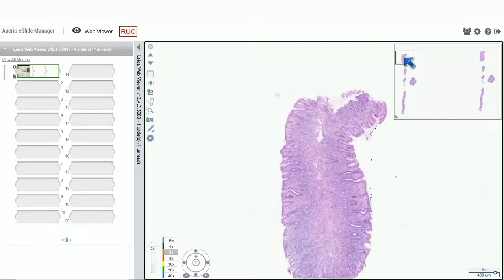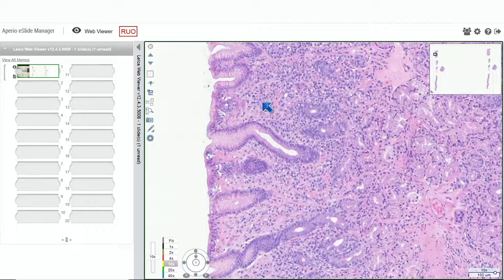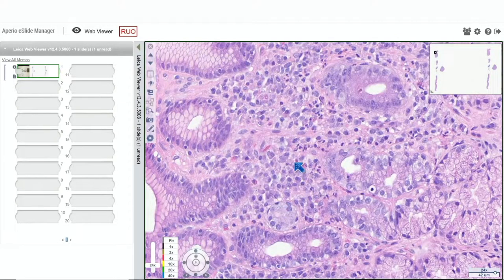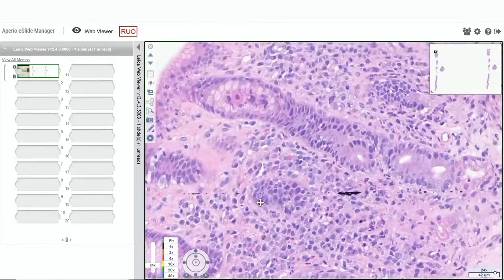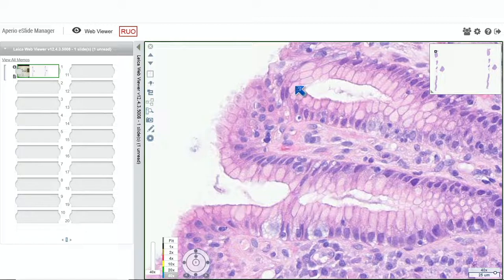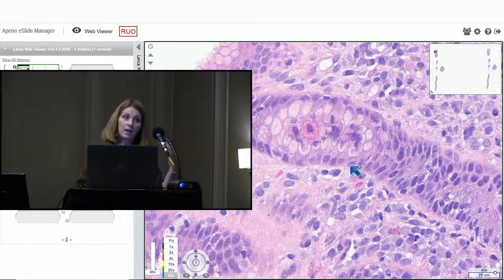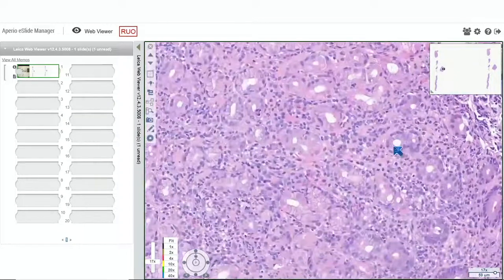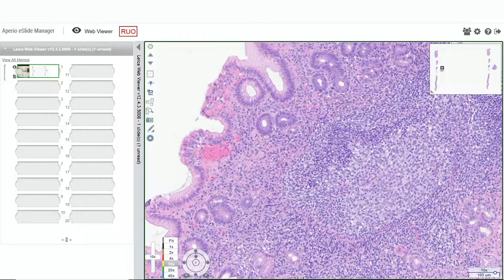Gastric Inflammation and Injury: When What You Say Actually Matters by Rhonda K. Yantiss, M.D.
Speaker: Rhonda K. Yantiss, M.D.
Lecture: Gastric Inflammation and Injury: When What You Say Actually Matters
Series: Digital Slide Pathology Review: A Case Based Approach to Common Problems in Surgical Pathology - A VideoCME Teaching Activity

Digital Slide Pathology Review is designed to provide a review of key topics in different areas of surgicalpathology, including breast, gynecologic, orthopedic, headandneck, and softtissue pathology.

This activity provides an update and an overview of some of the most important diagnostic features which allow the practicing pathologist to make accurate diagnoses, as well as clues as to how to avoid the common diagnostic pitfalls.

Also included is a discussion of appropriate ancillary diagnostic techniques which help to serve in rendering a final diagnosis.

Ashley Cimino-Mathews, M.D.
Associate Professor of Pathology and Oncology
Johns Hopkins University School of Medicine
Baltimore, MD

Chairman, Department of Pathology, Cleveland Clinic
Professor of Pathology, Cleveland Clinic Lerner College of Medicine
Cleveland, OH

Michelle S. Hirsch, M.D., Ph.D.
Brigham and Women’s Hospital
Chief, Genitourinary Pathology Division
Staff Pathologist, Women’s & Perinatal Pathology
Boston, MA

Darcy Arendt Kerr, M.D.
Assistant Professor of Pathology and Laboratory Medicine
Dartmouth Geisel School of Medicine
Hanover, NH

Marisa Rose Nucci, M.D.
Director, Pathology Residency Training Program
Boston, MA

Rhonda K. Yantiss, M.D.
Chief, Gastrointestinal Pathology
Department of Pathology and Laboratory Medicine
Weill Cornell Medicine

Educational Symposia
Industry Leader in Continuing Pathology